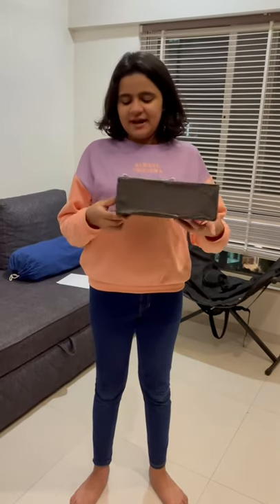Pinhole camera science subject enrichment